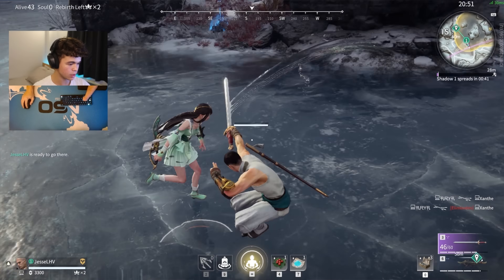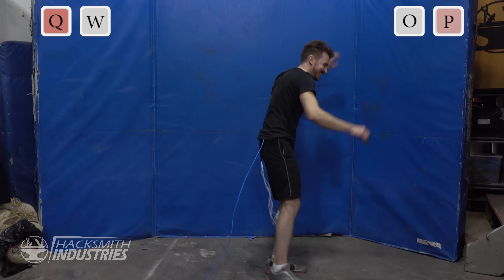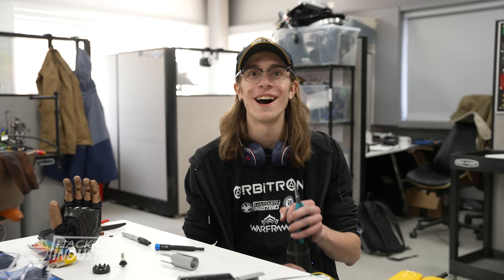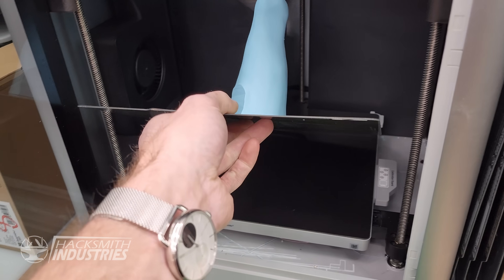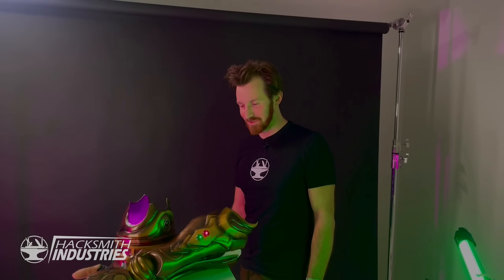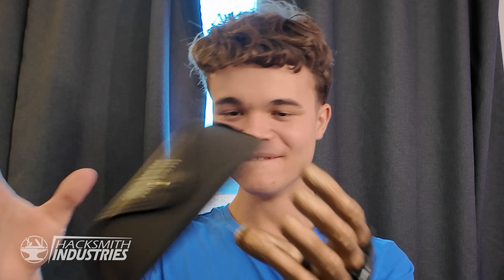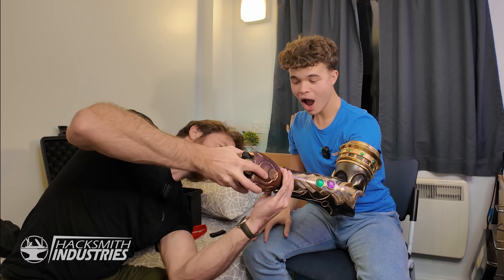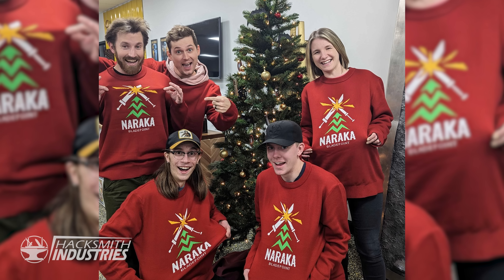I built this YouTuber a Bionic Hand!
Thank you to Naraka Bladepoint for sponsoring this video. Play Naraka Bladepoint now

for the ongoing prosthetics support in the UK; they helped make this project possible!

CHAPTERS:
0:00 We’re building what!?
1:13 How are we gonna do this?
2:02 Let’s Build
10:21 It’s Beautiful
11:20 Cross the Pond
16:26 The Gift